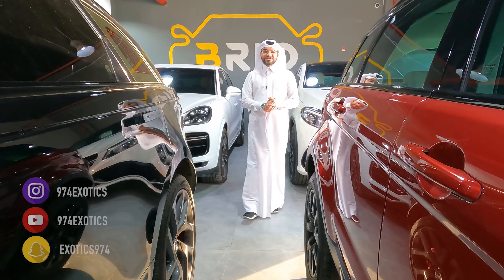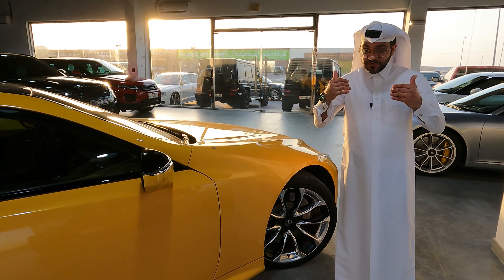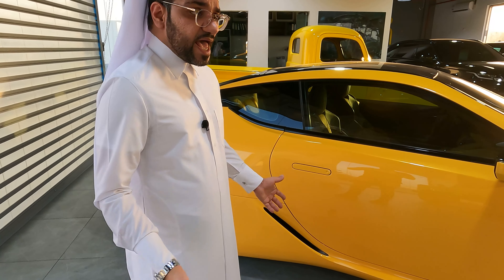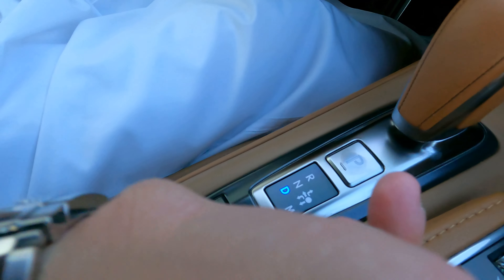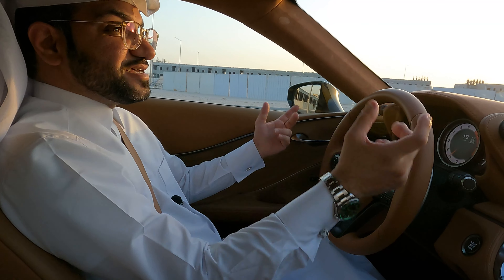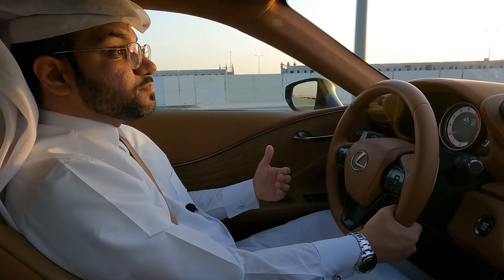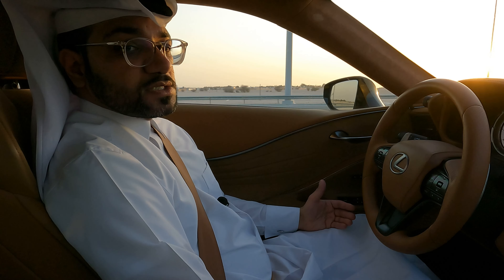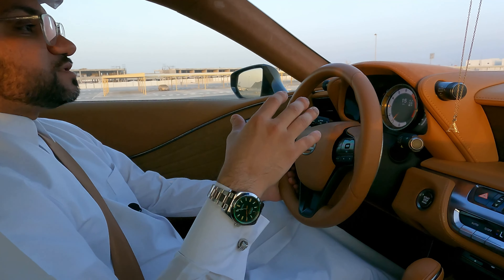LC500 | Best Sounding Luxury Sport V8 Grand Coupe from Lexus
The Lexus LC is a grand tourer manufactured by Lexus luxury division. Based on the 2012 LF-LC concept, it was revealed at the 2016 North American International Auto Show in Detroit. According to Lexus, the name "LC" stands for "Luxury Coupe".

This exact model has a 5.0L V8 petrol engine that sounds better than an LS power plant, producing around 480hp with a 10-speed direct shift automatic transmission.